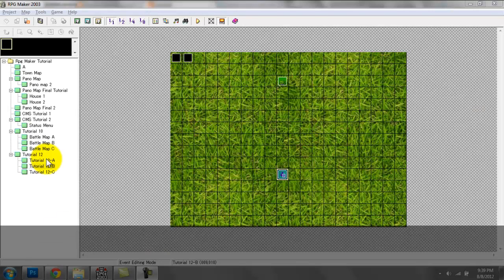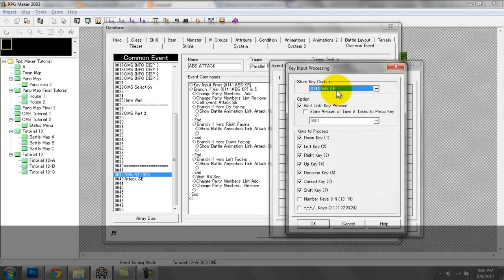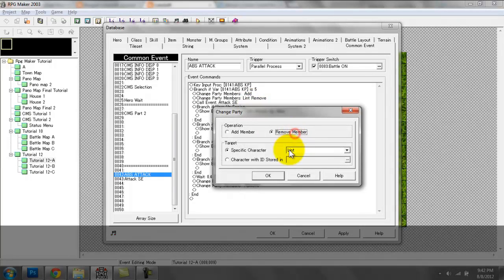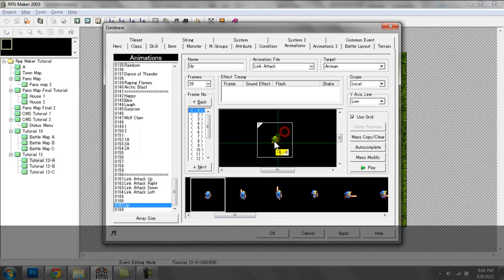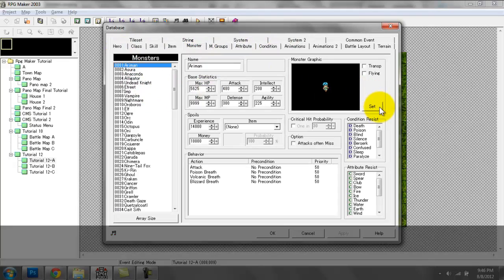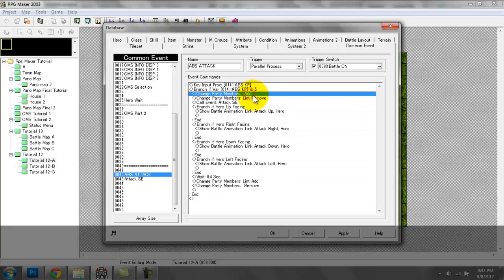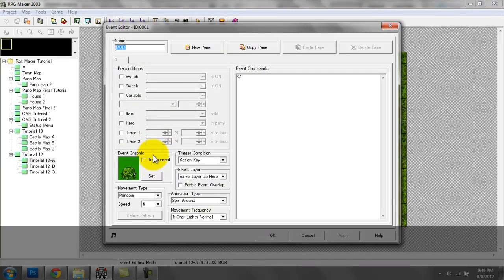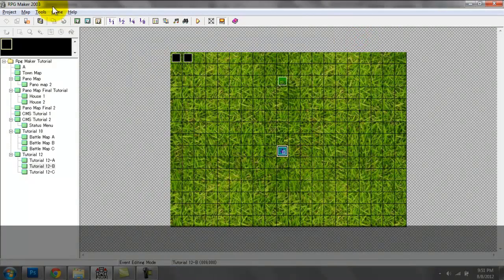Rm2k3 Tutorial Part 12-B: Action Battle System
Part 12-B: We get into the engine and set up basic movement and our character, Lint's attack animation!

Lotus Software Blog. For Free Tutorials, Free Graphics Packs, Free Games. We run solely on donations, consider donating as every bit helps. Your support will help us continue to create and share creative art and software for free.